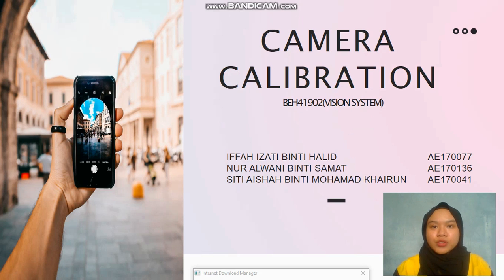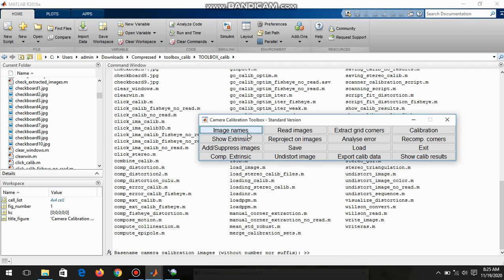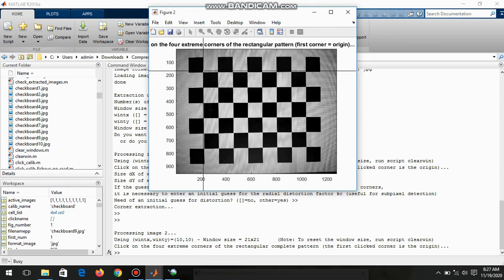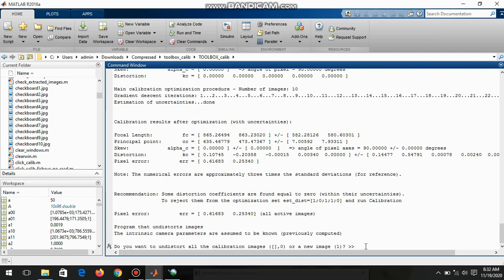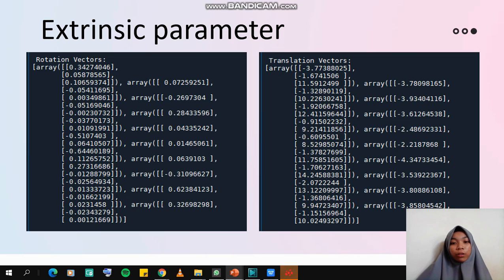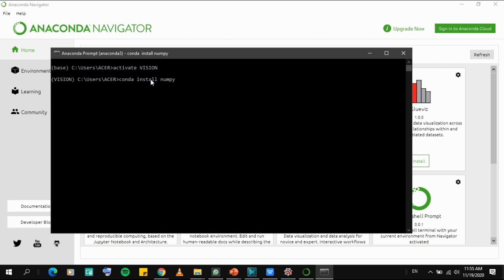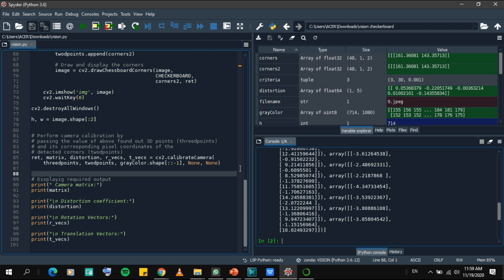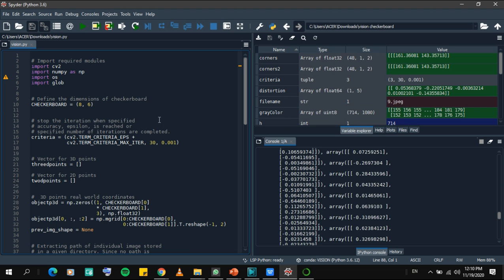BEH41902 VISION SYSTEM (ASSIGNMENT 1 - G13)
Camera calibration process using Matlab and Python